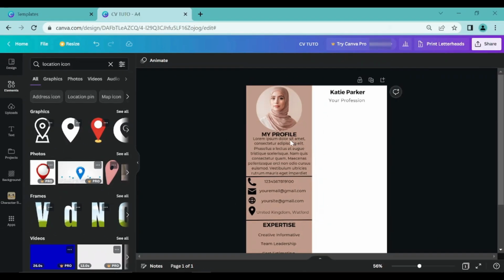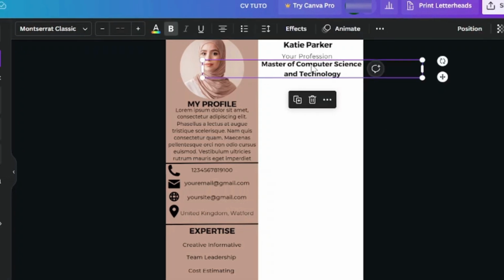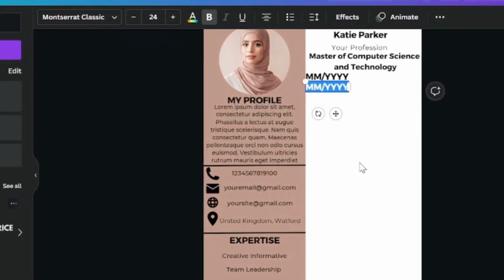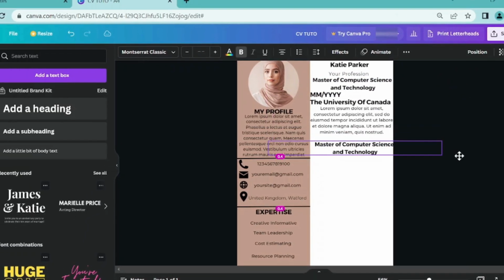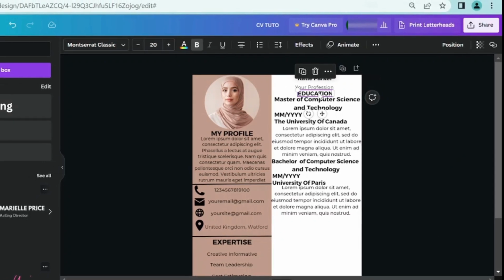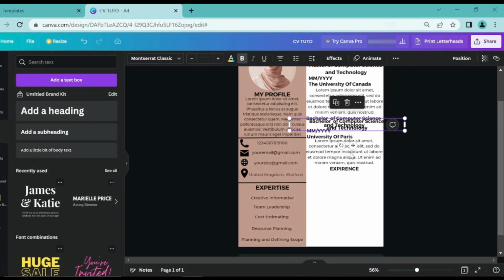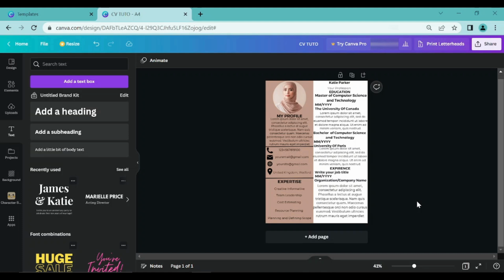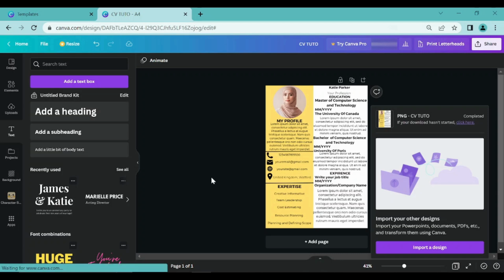How to make professional CV part 2 - even with no experience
In this video I want to help you to make professional CV even with no experience, so you can get a job immediately with impressive design of your CV.

Timestamps:
00:00: Intro
00:07: Recap
02:52: Insert Qualifications
04:26: Insert Qualifications pt.2
06:32: Play around with the colors
06:55: Downloading
07:36: See the results
08:07: Outro